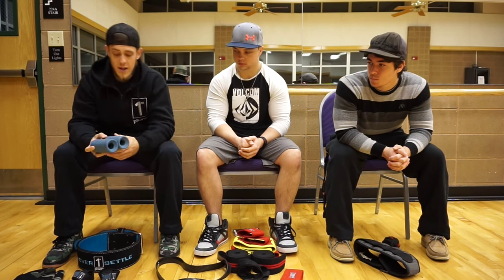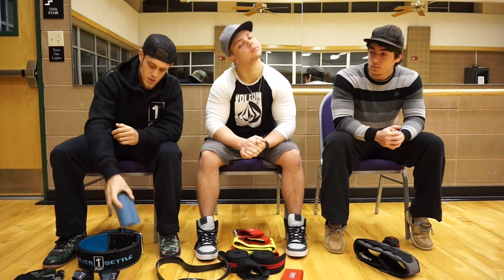Legitimate Muscle Training Gear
This video is about the different training gear we use to help in bodybuilding and powerlifting style workouts. We describe and show you how we use them and what the implements are used for.